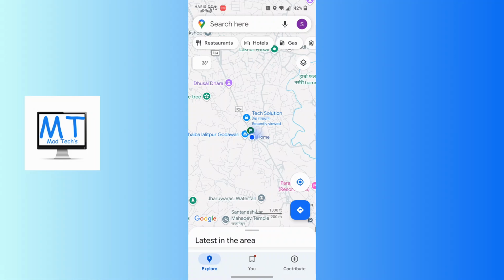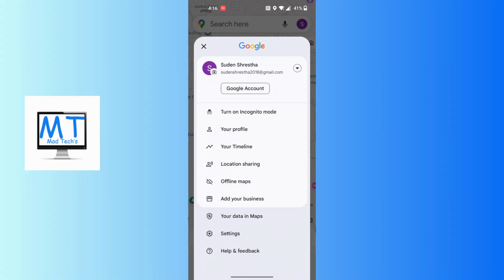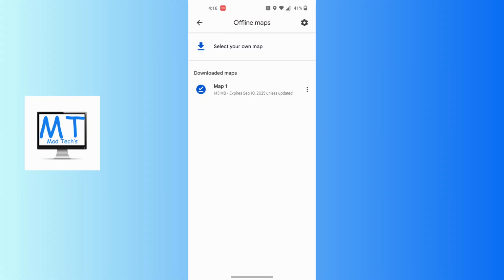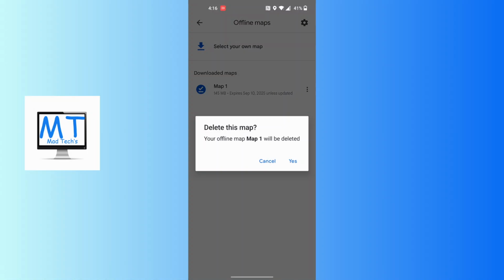How To Delete Offline Google Maps on Phone 2024?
How To Delete Offline Google Maps on Phone 2024 | MadTechs

Learn how to delete offline maps on Google Maps using your phone in 2024 with this straightforward guide! If you’ve downloaded maps for offline use but now want to free up storage or manage your data, we’ve got you covered.